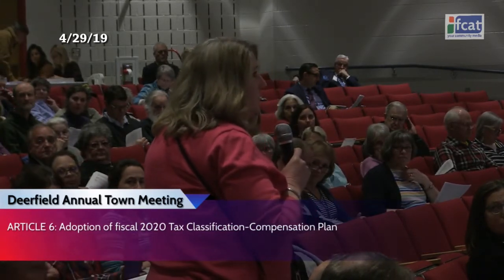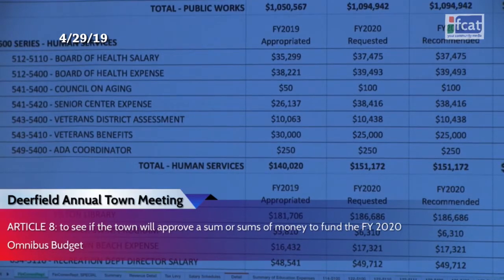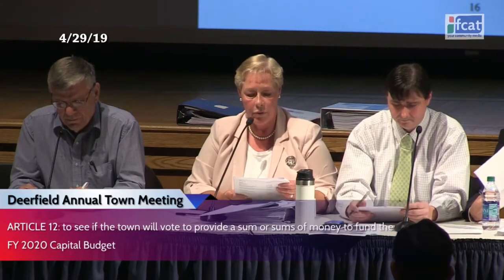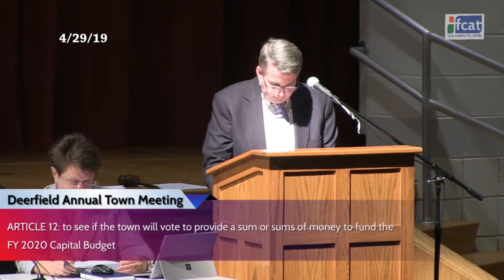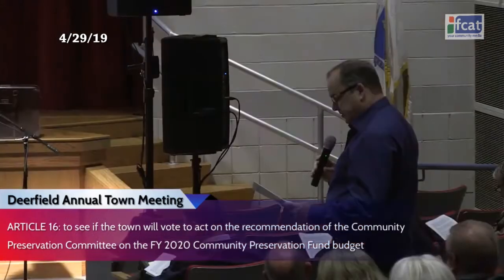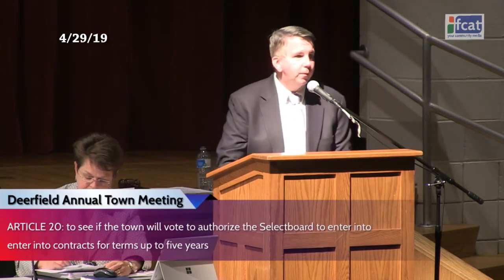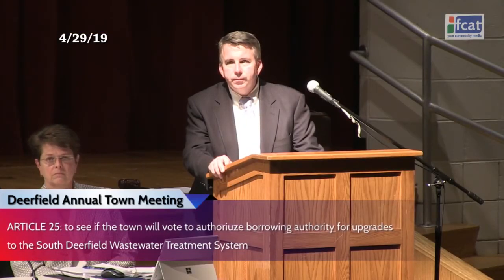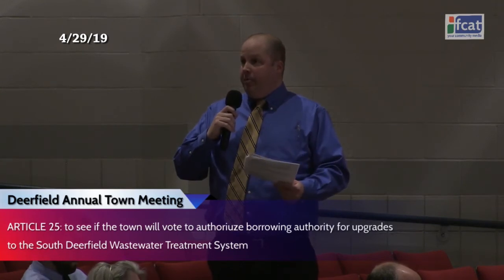Deerfield 2019 Annual Town Meeting - April 29, 2019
The 2019 Deerfield Annual Town Meeting. Recorded April 29, 2019 at Frontier Regional School